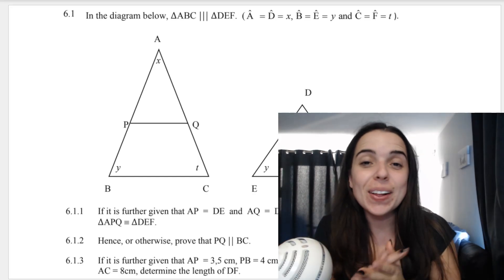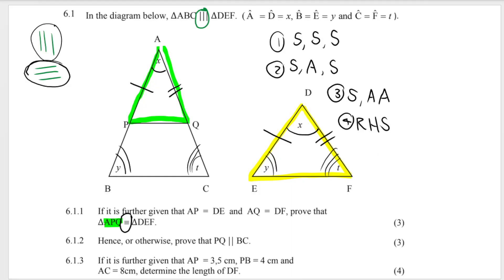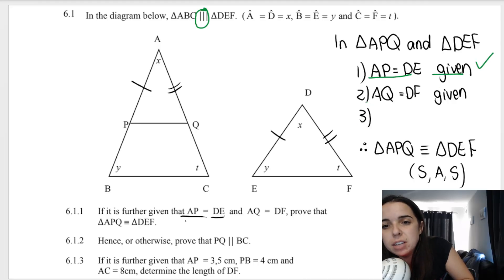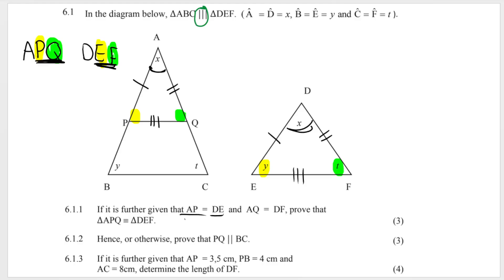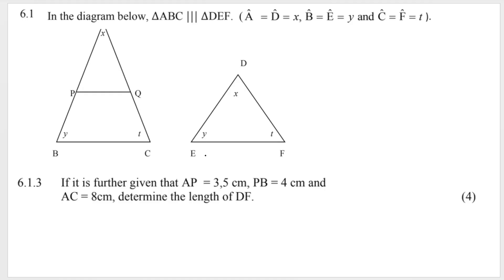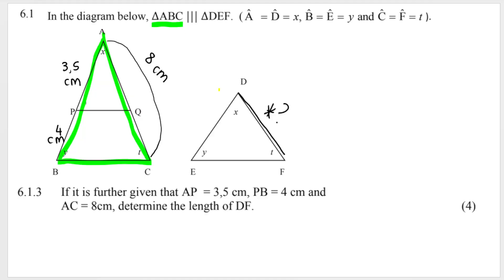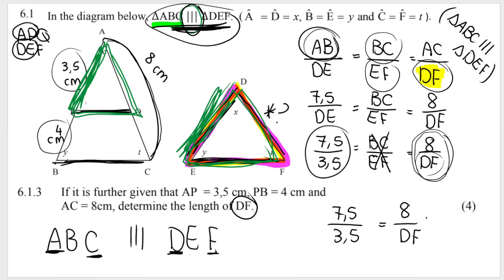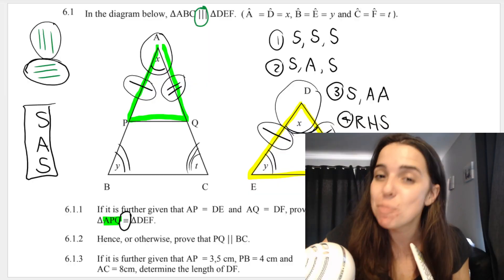Grade 10 Euclidean Geometry Past Paper Questions Part 2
Grade 10 Maths - Euclidean Geometry questions involving similarity, congruency and more!